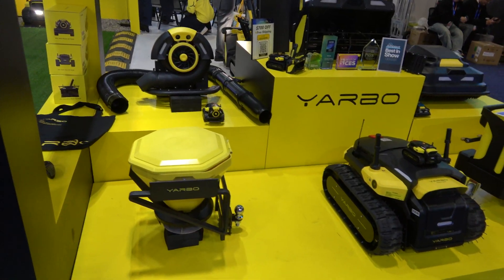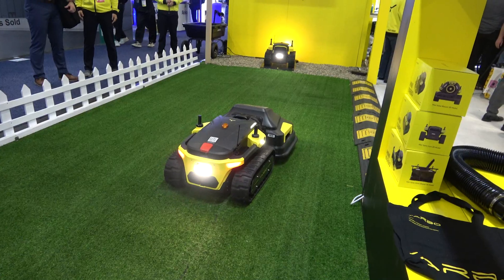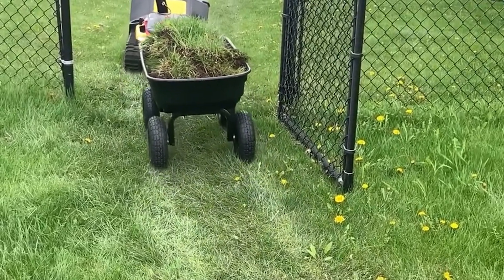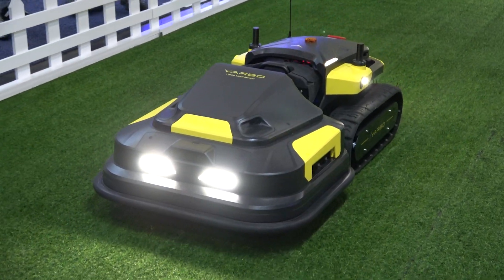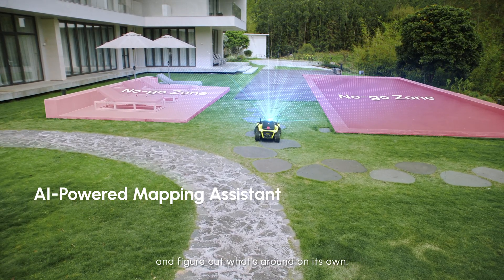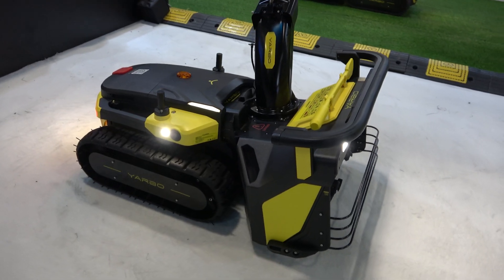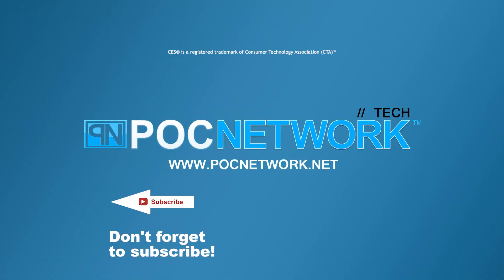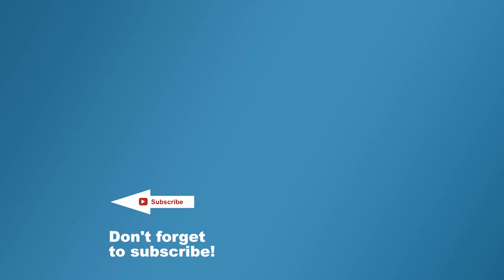Yarbo - An Intelligent Multi-functional Yard Care Robot - Interview - CES 2025 - Poc Network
An interview with Yarbo at CES 2025, discussing the company's modular multi-functional yard care robot. It's able to cut your lawn, blow your snow, blow your leaves, and even tow heavy loads around your yard for you. You start off by buying the robot (which can tow loads and follow you), and upgrade from there to the various modules the company has to offer. It's a brilliant idea, so you don't have to buy multiple robots for every task.